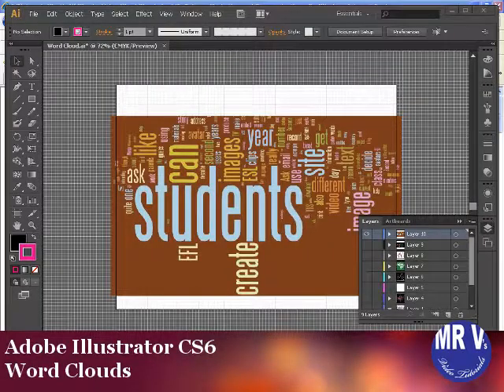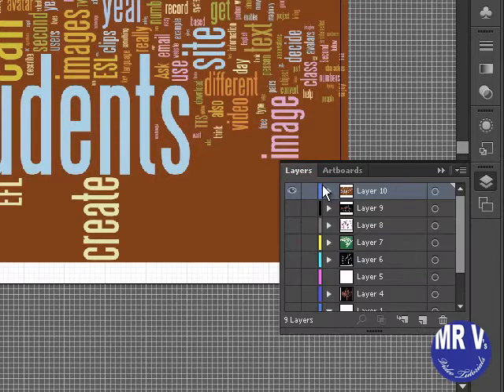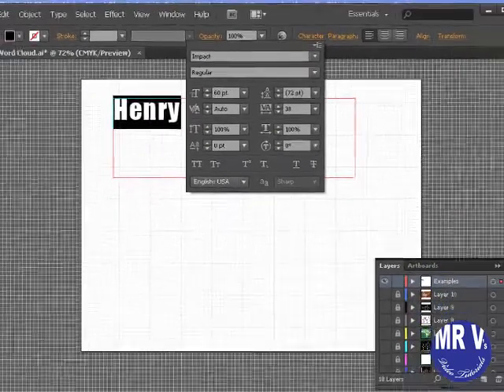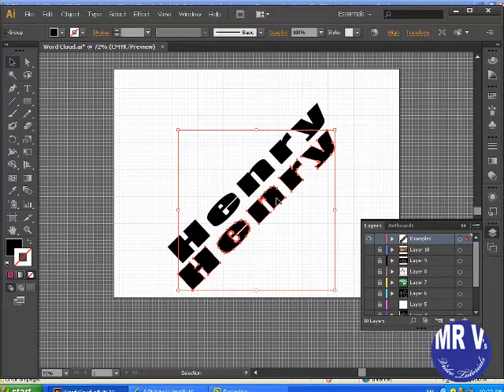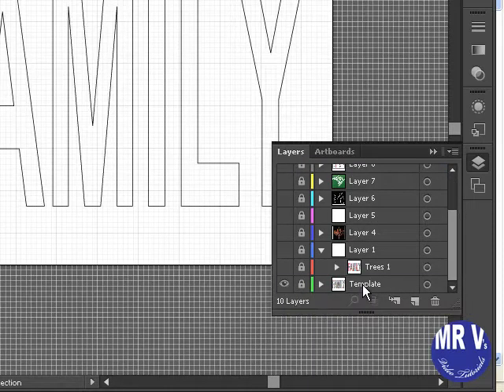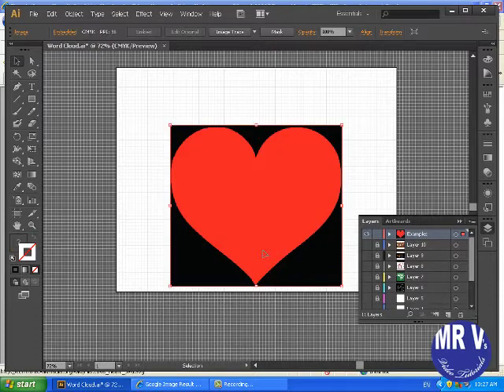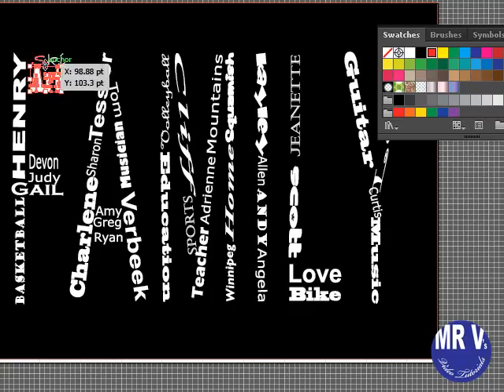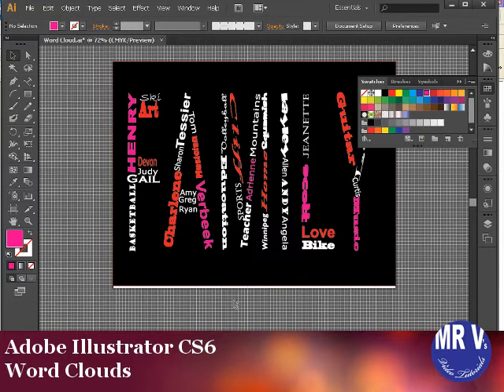Adobe Illustrator CS6 - WordCloud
This is a movie I made for some of our Elementary Teachers but easily could be used for middle school as well.  Check it out.  Pretty easy.